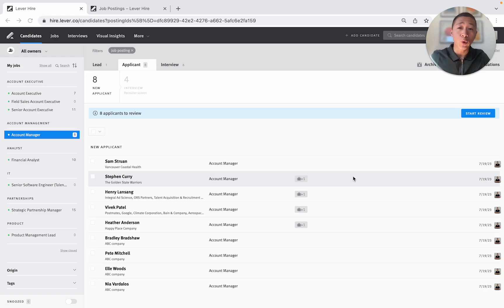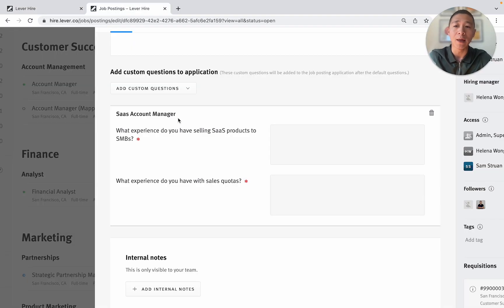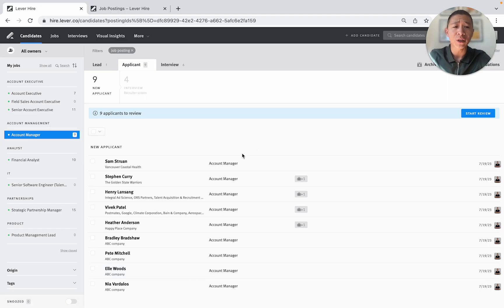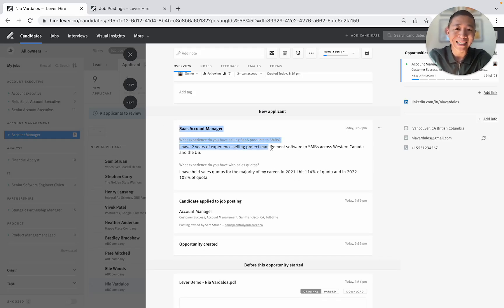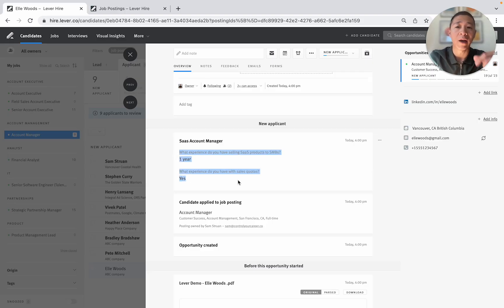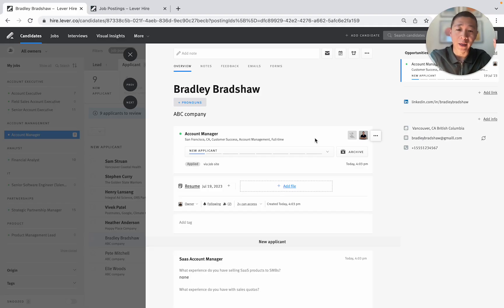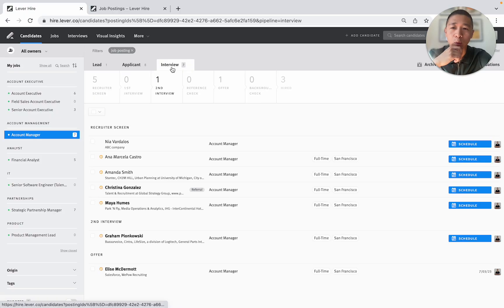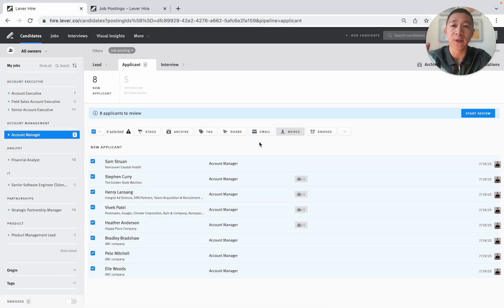Lever ATS Review/Demo – How a recruiter can rapidly screen candidates + simple screening questions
In this video, I demonstrate how I utilized Lever's interface to quickly screen candidates with knockout questions.

P.S. I do not work for Lever and this video is not sponsored.